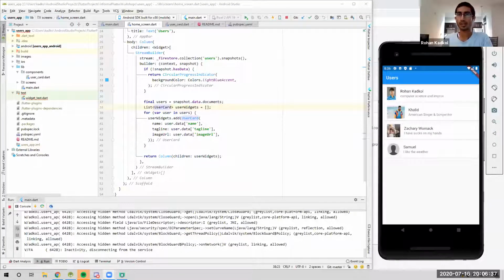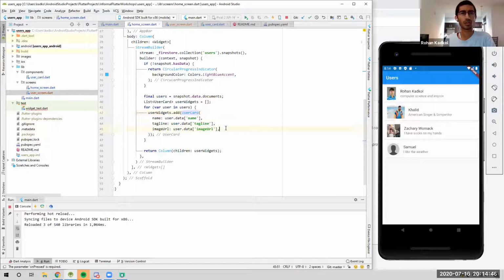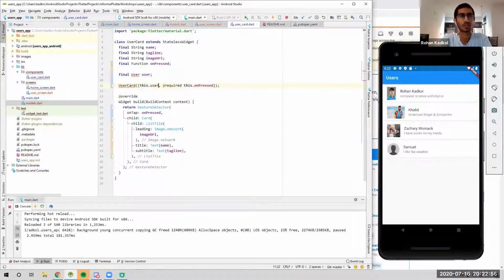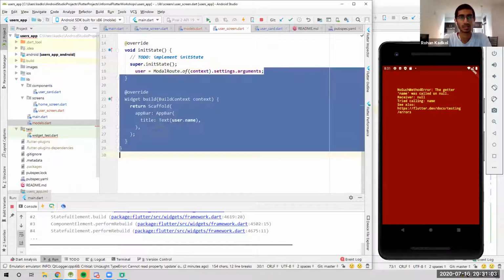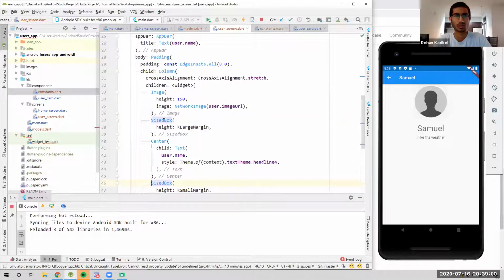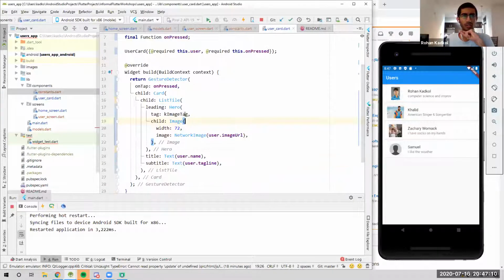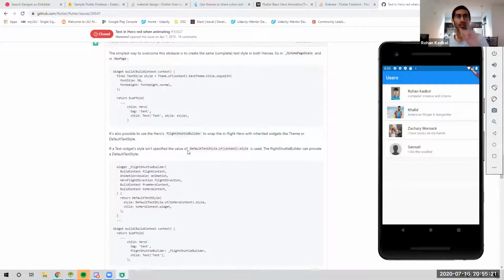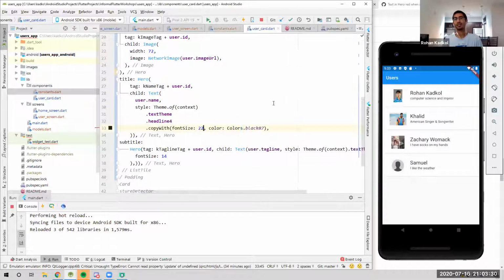Users App #2 - Flutter Speed Coding #3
App that displays the list of users on Firebase's Cloud Firestore.